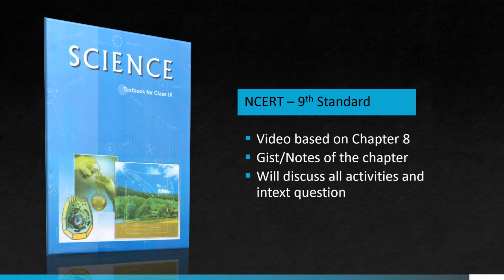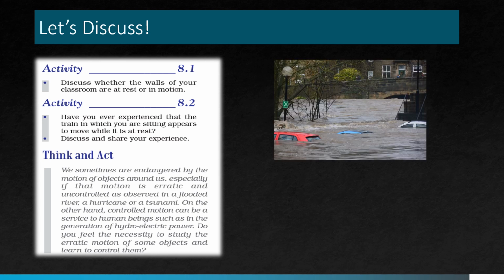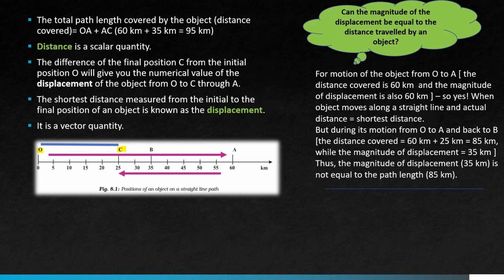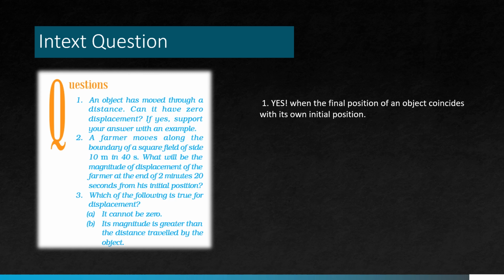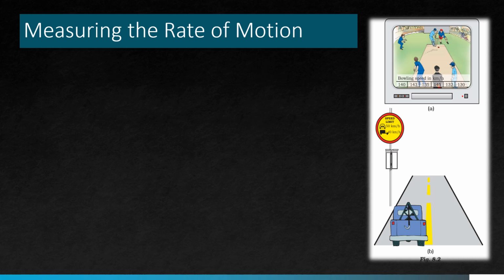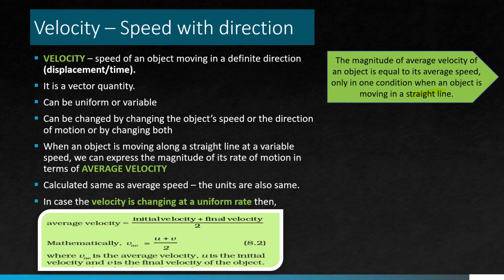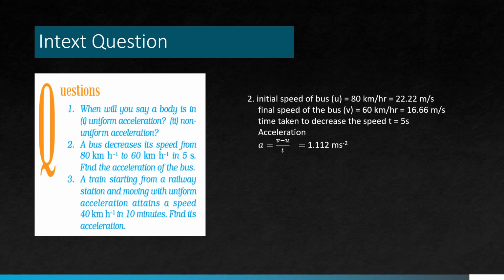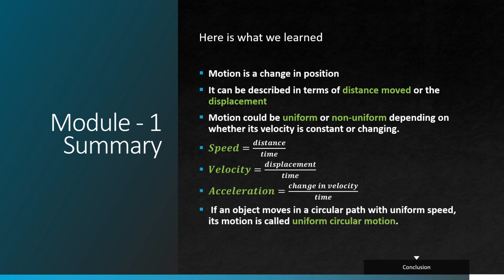MOTION | PART 1 | CLASS 9 | SCIENCE | CHAPTER 8 |NCERT CBSE |Hindi & English Mitali -Learning Sutras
Hey there!

Hope you are doing fab!
Here is an attempt to help you with free learning content online. I have created video on Science (Physics) Chapter 8 - Class 9 - NCERT - Motion (textbook reference)

For ease of understanding have divided the chapter into 2 modules - This video deals with Module -1 with the following topics -
1. Understanding and defining motion
2. Motion along a straight line - distance, displacement concepts
3. Uniform and Non-uniform motion
4. Measuring rate of motion - speed, velocity and acceleration concepts
5. Uniform circular motion

The content in the video can be considered as a gist or notes on the chapter in the book. I have not changes the content much so as you always have content to refer to and access easily.

The Module 2 which I will be uploading shortly contains the remaining concepts in the chapter -
1. Graphical representation of motion
2. Equations of motion

If you wish to receive the notes on Motion and the solutions to the questions do write to me - I will be happy to share them with you.

Please feel free to give your inputs - you can also share the topic you wish to be explained, I will try and make content on the same and upload asap.

Be positive and keep Learning.

Best Wishes,
Mitali Badkul